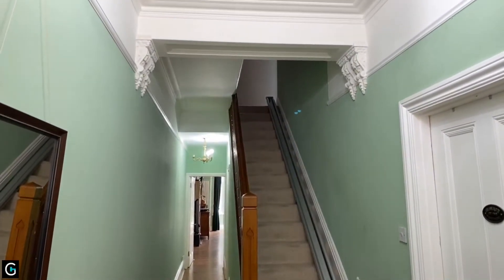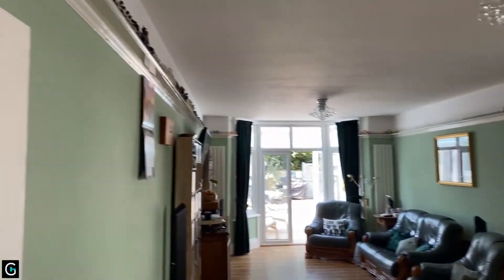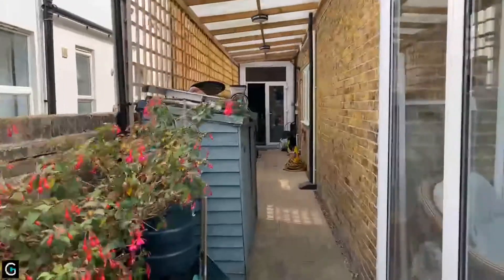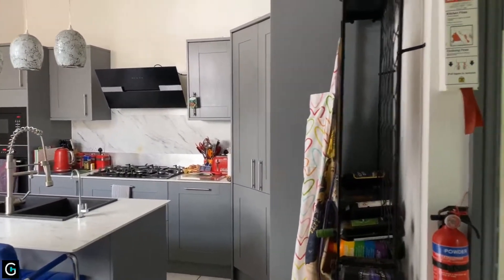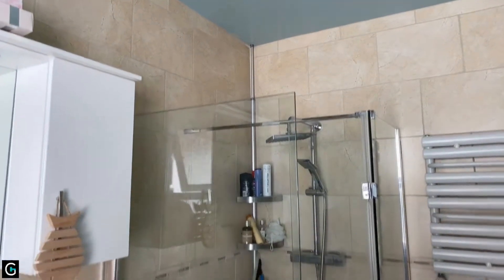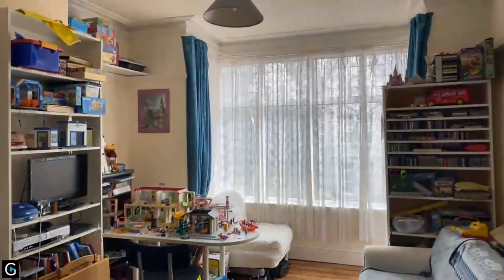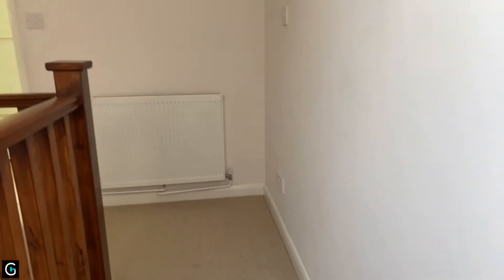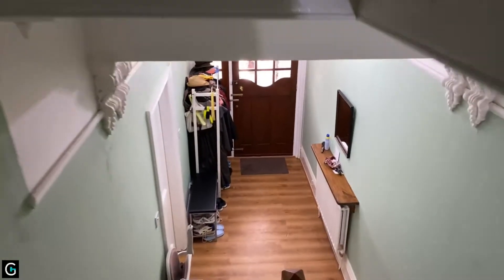LiveStream Video - Norfolk Road, Cliftonville - House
A REALLY WELL PRESENTED 6 BEDROOM PERIOD TERRACE FAMILY HOME IN SOUGHT AFTER CLIFTONVILLE CLOSE TO THE SEA FRONT OFFERING GENEROUS AND SPACIOUS ACCOMMODATION WHICH IS A CREDIT TO THE CURRENT OWNER.  Early viewing is a must to appreciate not only the size but the condition of this amazing family home with accommodation spread over 3 floors. On the top floor there is 2 bedrooms and a bathroom with a further 4 bedrooms and and family bathroom one being ensuite on the first floor. The Ground floor consists of a sitting room, well appointed and fitted kitchen  a cloakroom, large Lounge/diner as well as a conservatory leading out to the low maintenance westerly facing rear garden. The property is double glazed and has central heating and also has a number of period features including the high coved ceiling and fireplaces. This home must be seen and comes with No Chain.

Entrance Door
Porch
Entrance Hall
Sitting Room  18'10" (5.74m) x 13'8" (4.17m) into bay
Cellar
Kitchen 13'1" (3.99m) x 11'10" (3.61m) not into door recess
Cloakroom
Lounge/Diner 26'0" (7.92m) x 12'6" (3.81m) into bay
Conservatory  12'1" (3.68m) x 8'6" (2.59m)
Landing
Bedroom 1  15'6" (4.72m) x 11'10" (3.61m)
Ensuite Bathroom  8'10" (2.69m) x 7'4" (2.24m)
Bedroom 2  16'9" (5.11m) x 13'0" (3.96m) into bay

Outside
Front Garden with path to front door
Rear Garden Approx 30ft, flag stone patio, low maintenance westerly facing, shed with power and light rear pedestrian access.